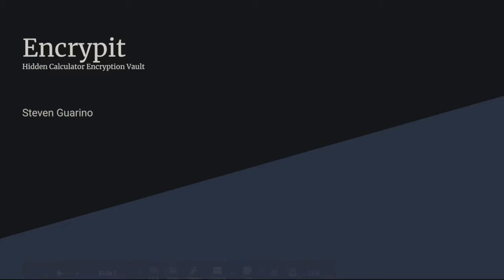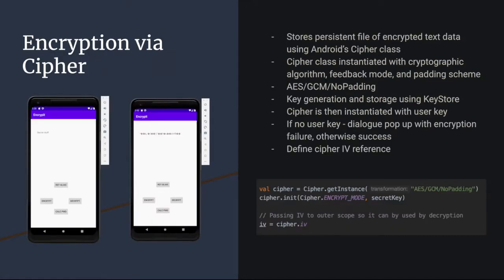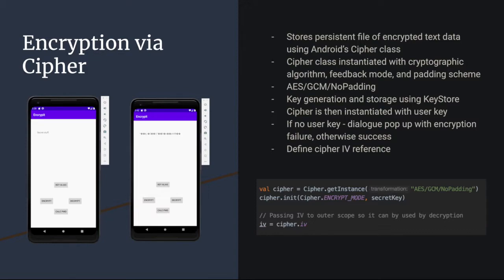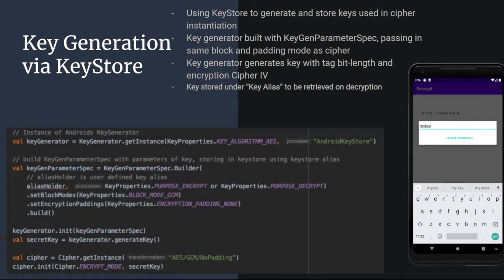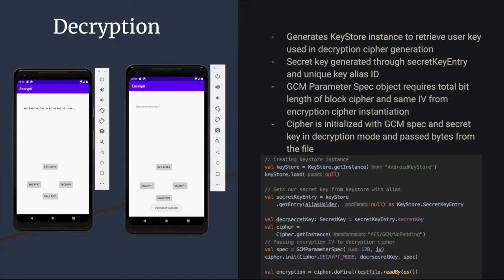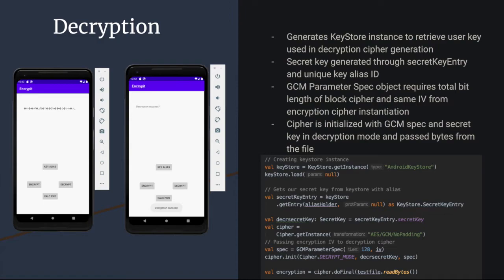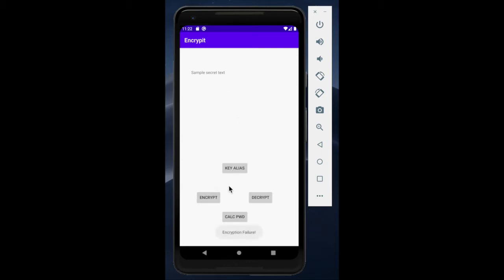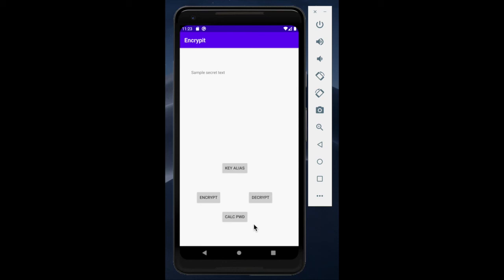Encrypit Presentation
Final project for MSCS 630